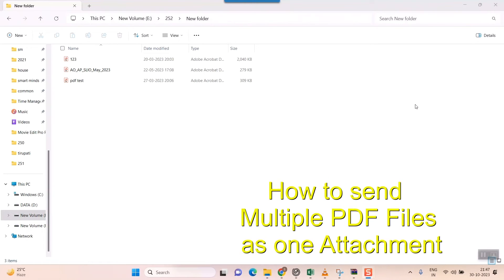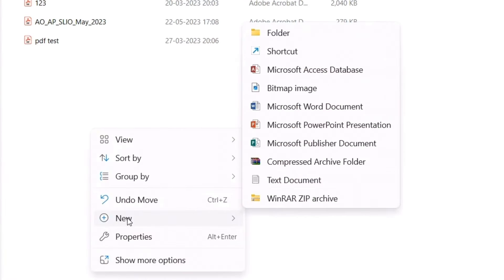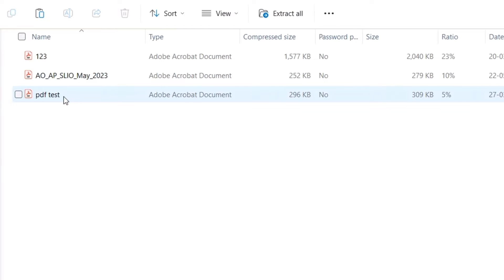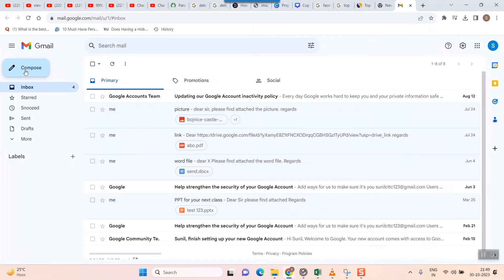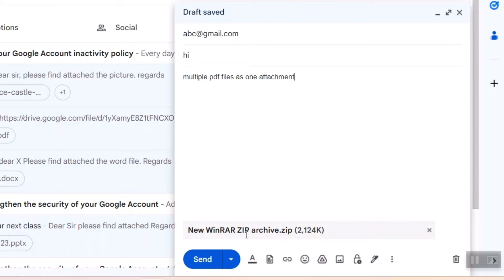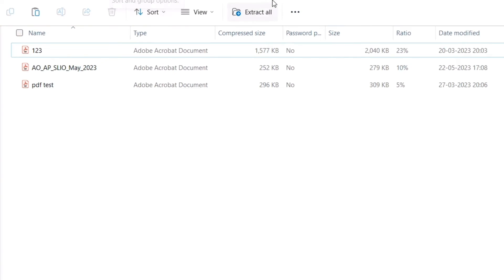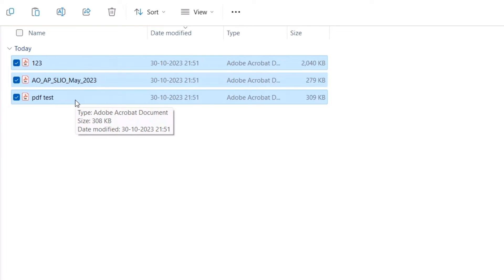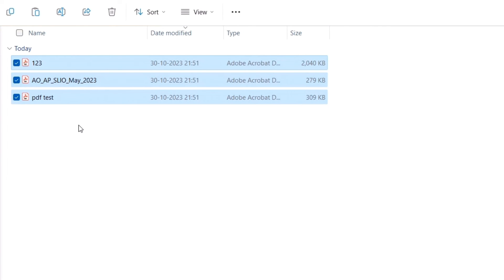How to send multiple PDFs as one attachment in Gmail